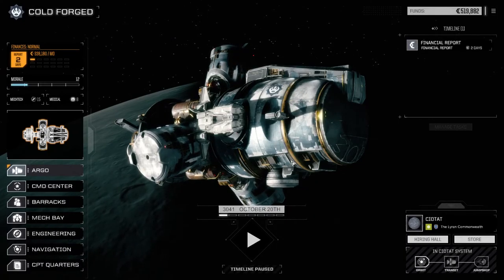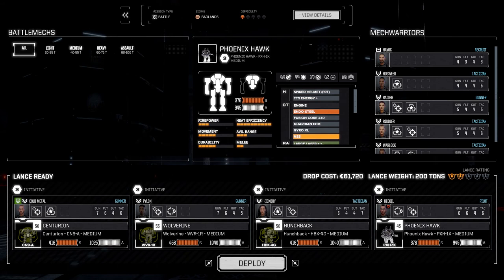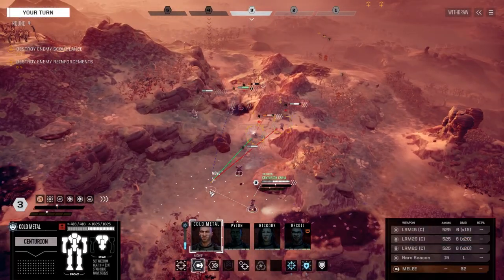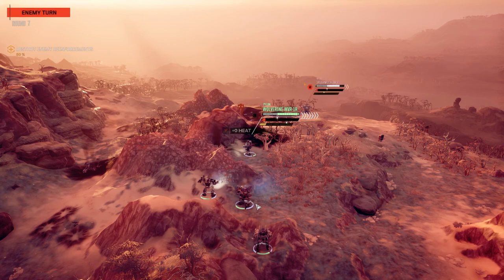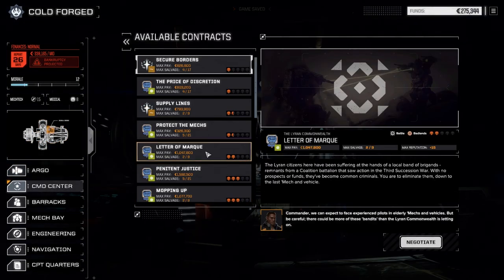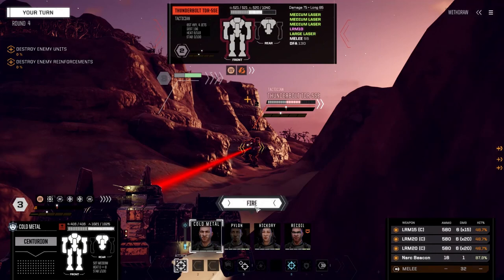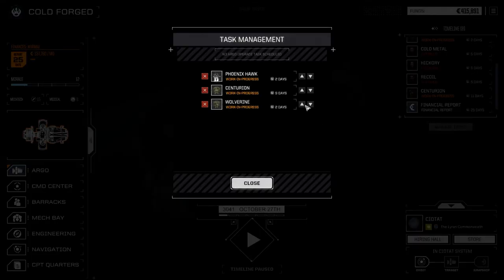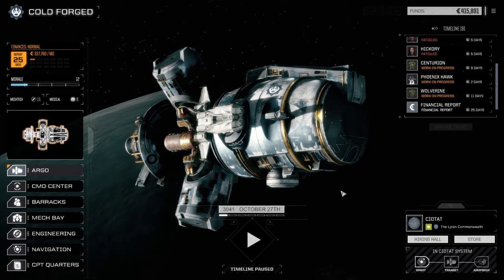Roguetech - COLD FORGED - Ep44